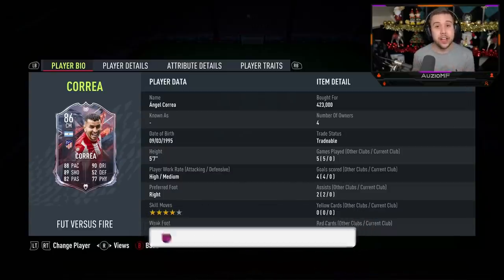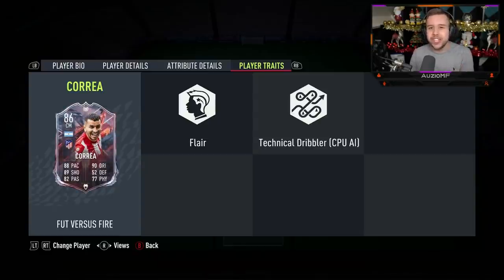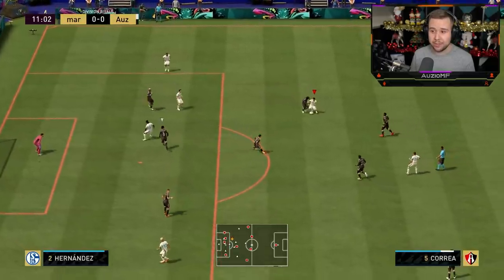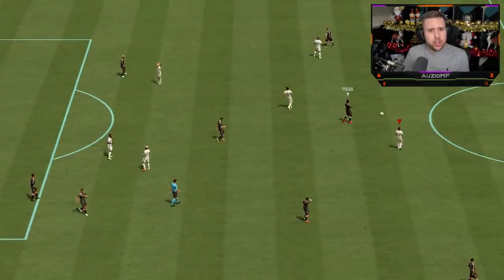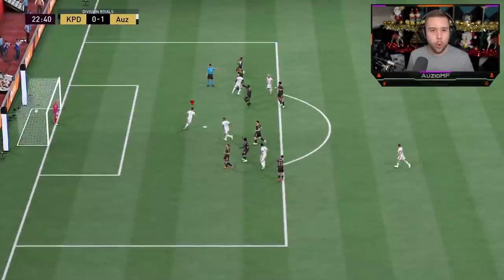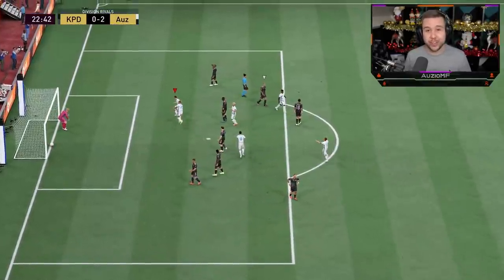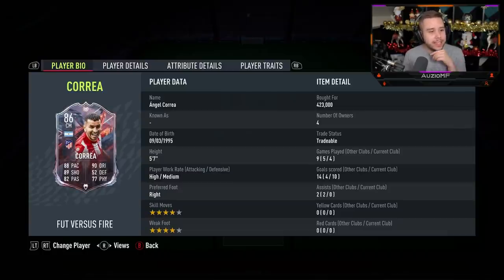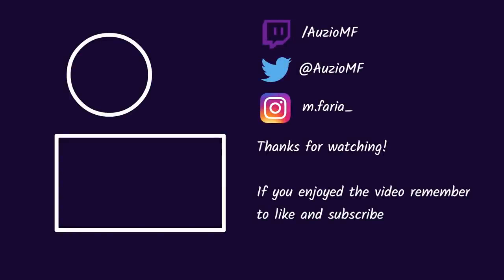STARTER TEAM LEGEND! 😍 86 FUT VERSUS FIRE CORREA PLAYER REVIEW! - FIFA 22 Ultimate Team